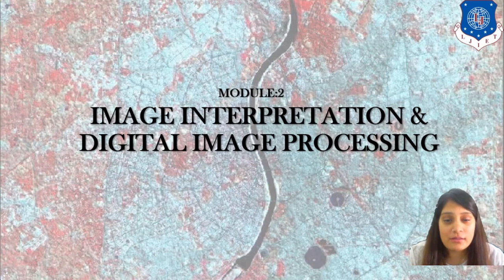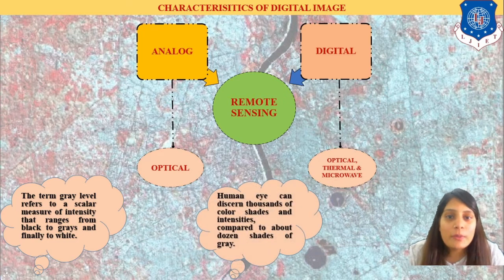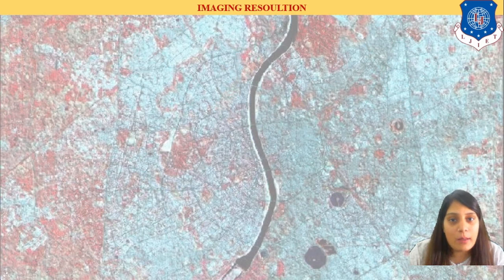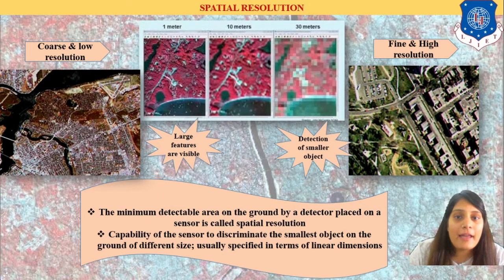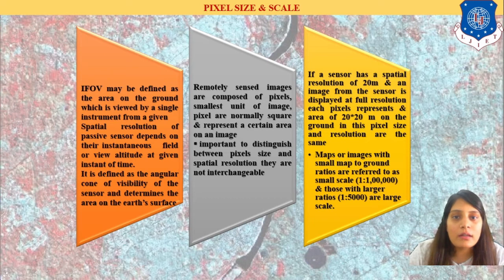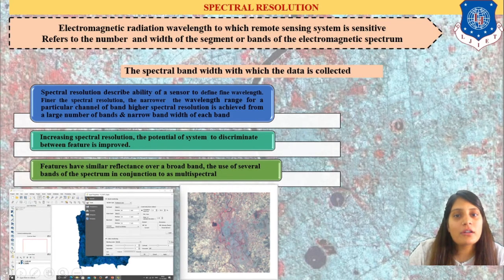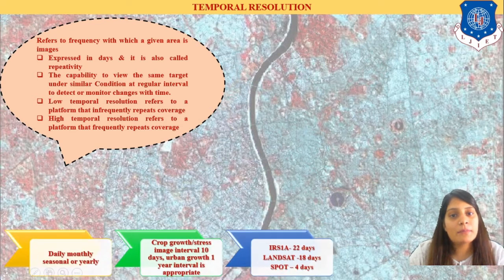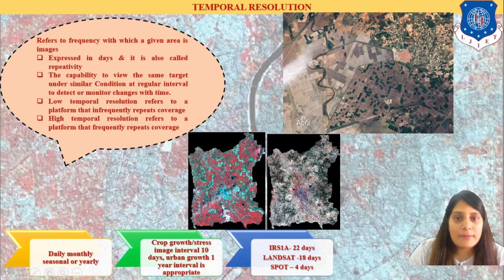Lec-12_Image Interpretation & DIP Part-1 | Remote Sensing & GIS | Civil Engineering